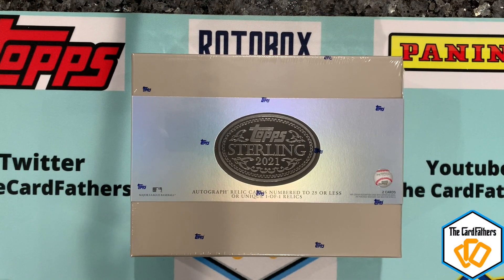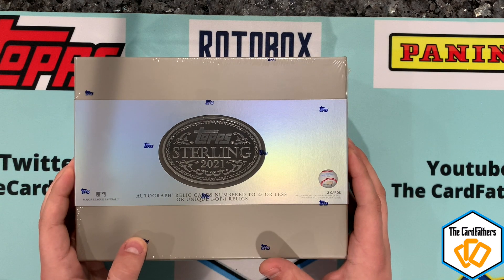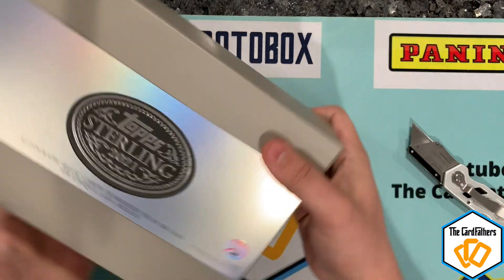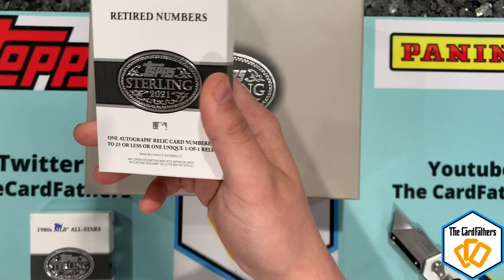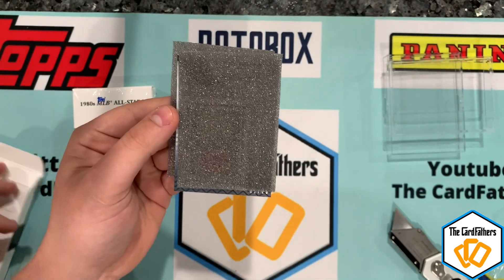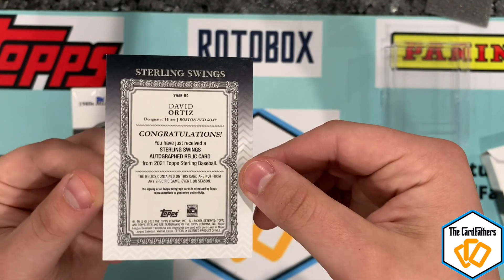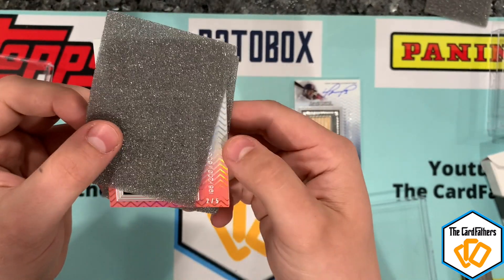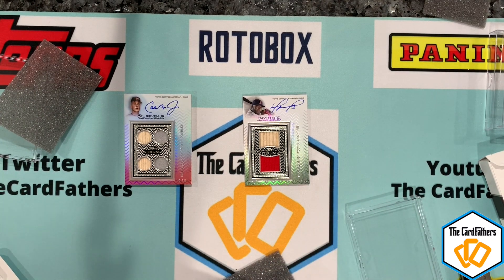2021 Topps Sterling! $700 for 2 Cards!